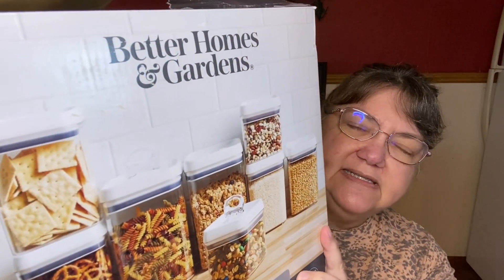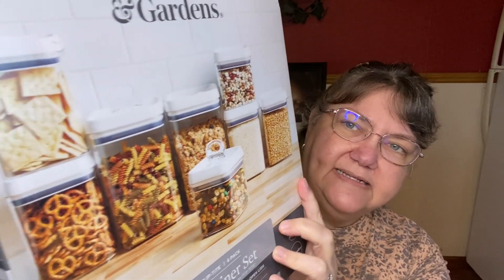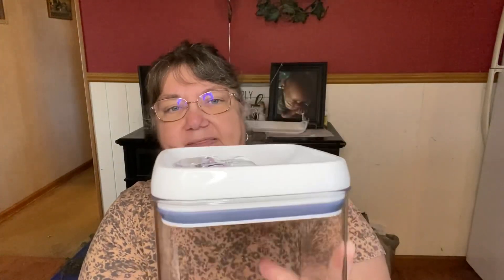I Found Some Great Deals for My Prepper Pantry!!!